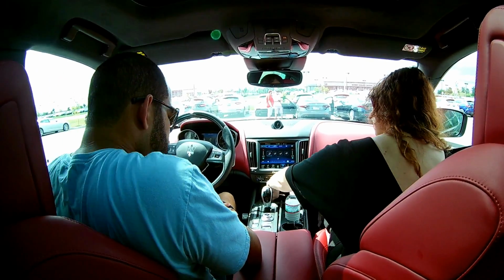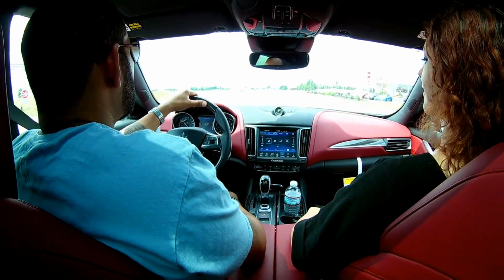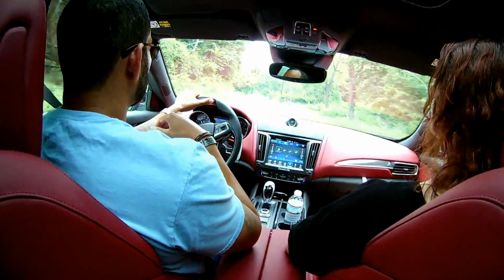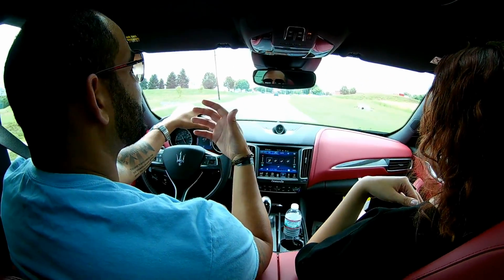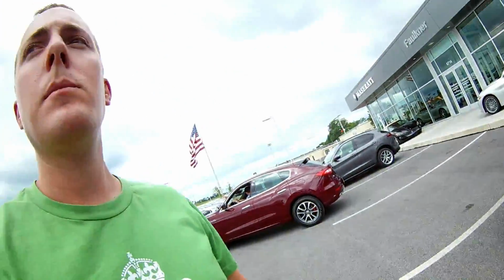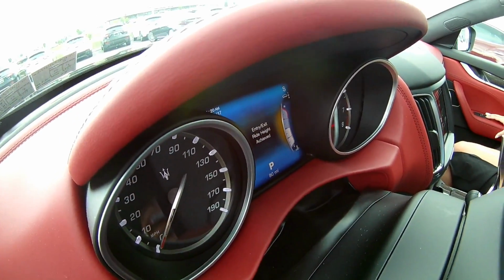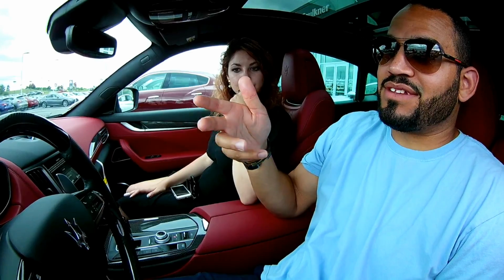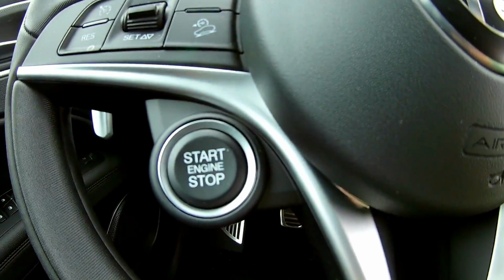Will and I were pleasantly surprised by the Maserati Levante S!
After Cars & Coffee fizzled out, we took a twin-turbo 424 horsepower Maserati Levante S for a spin around the 'hood and we were definitely surprised!  It is such a good-sounding, capable SUV!  Hope you enjoy the vlog!  Which part was your favorite?